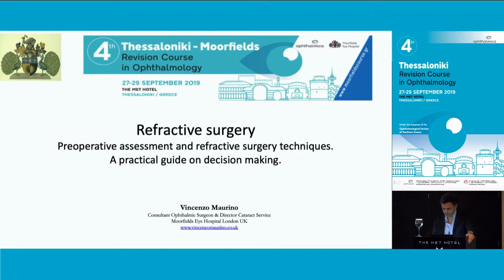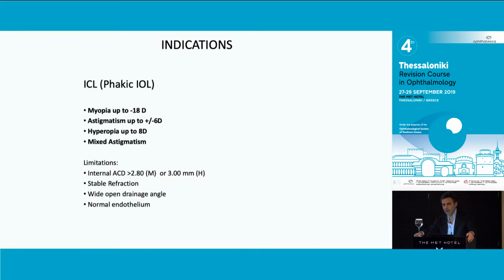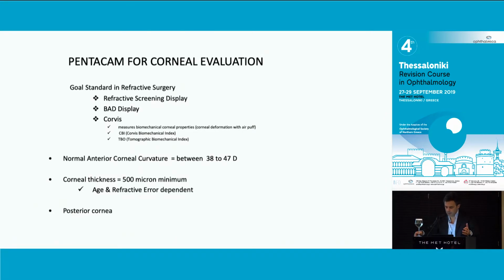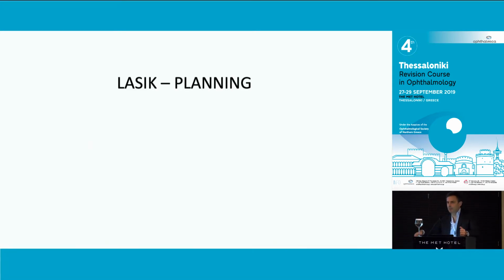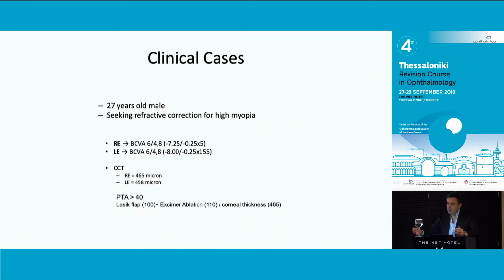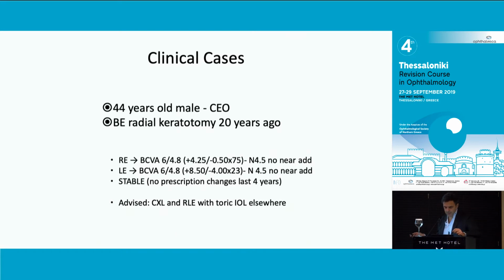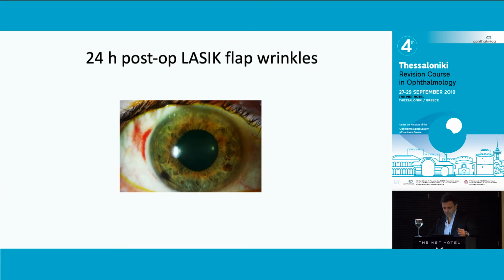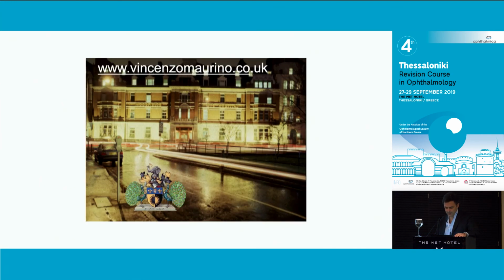V. Maurino | A practical guide on decision making